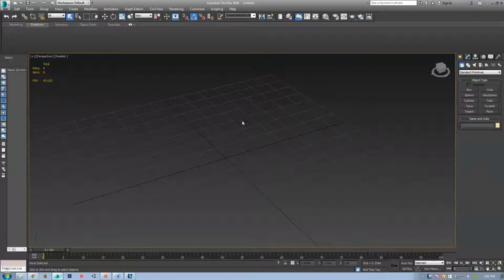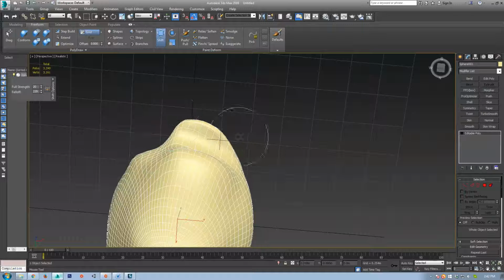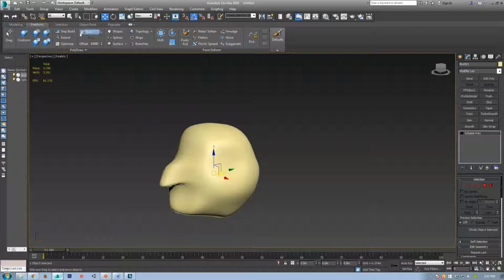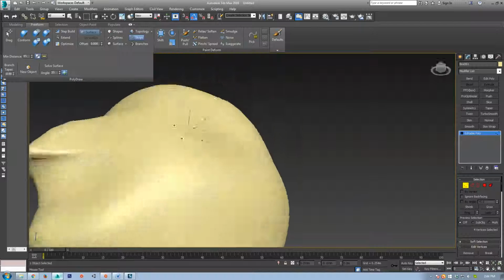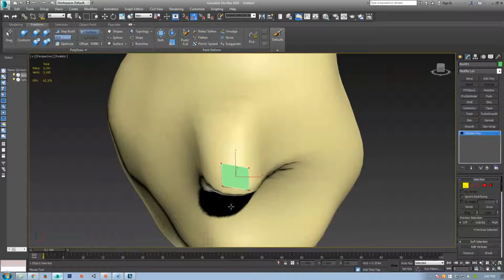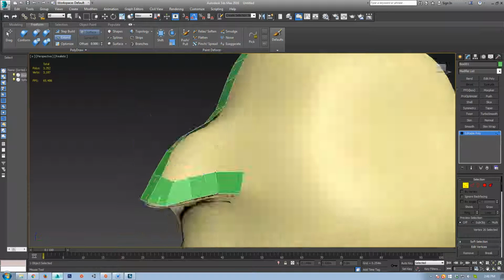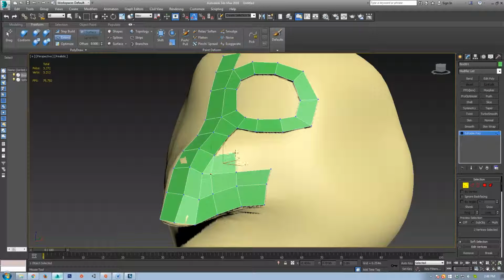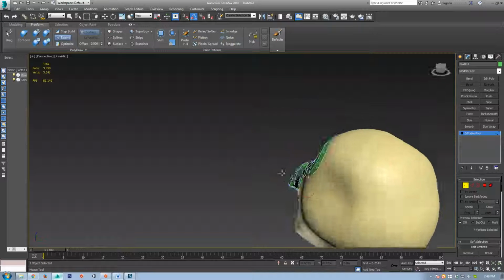3D Modeling Extend Tool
Tutorial on using the Extend tool